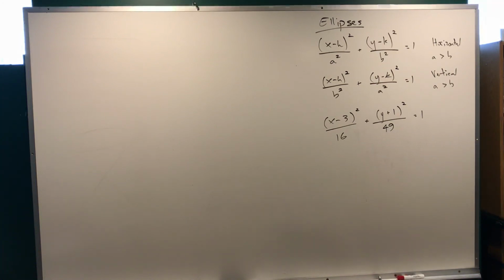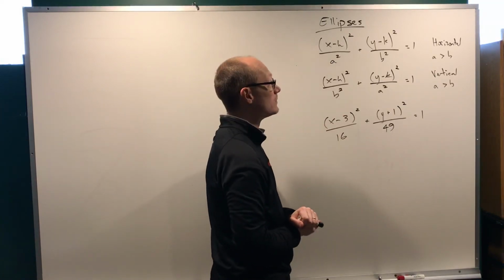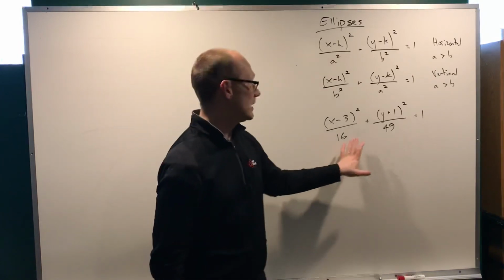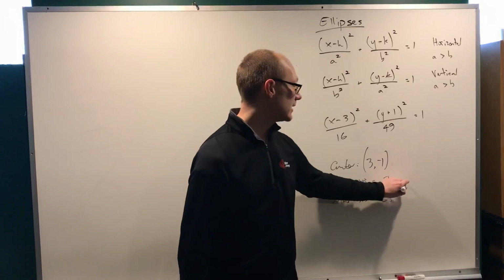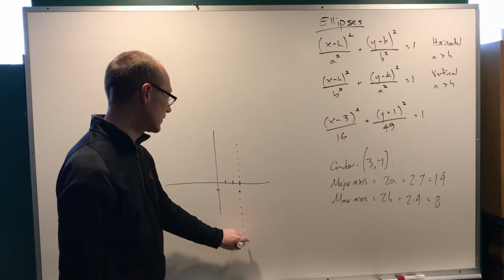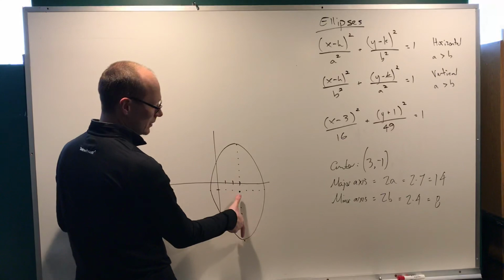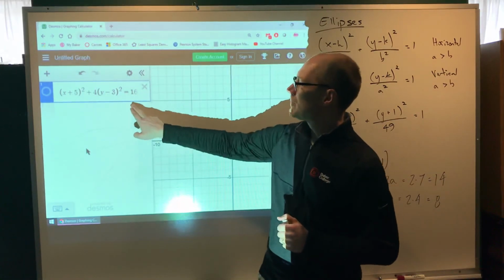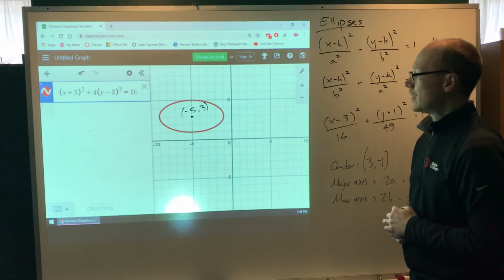MTH1120 Sec 13.2